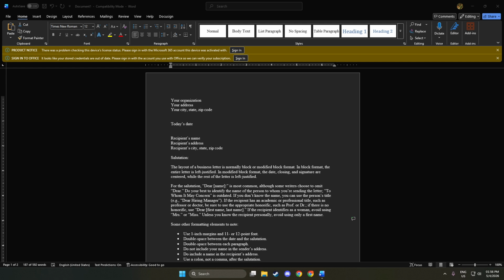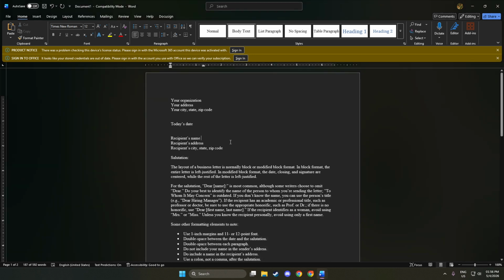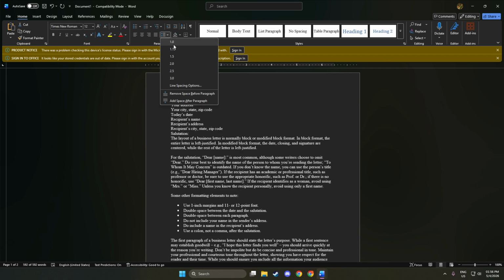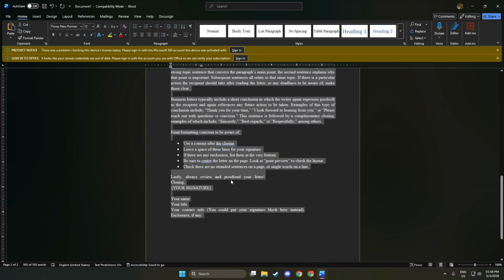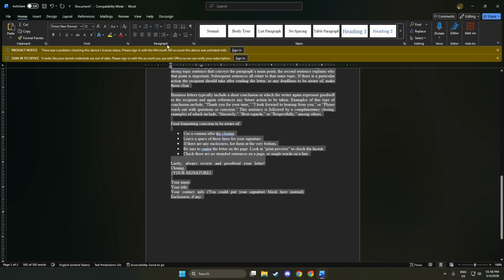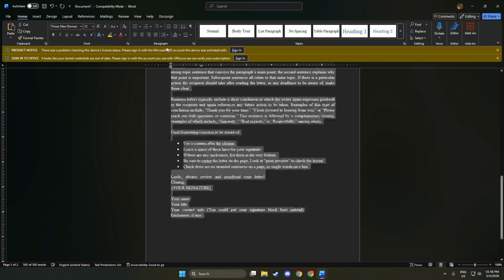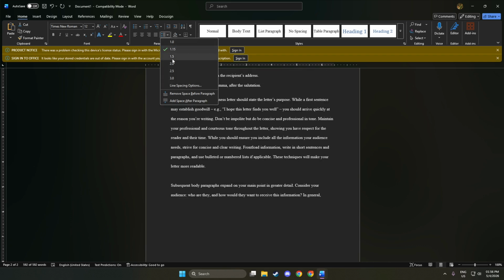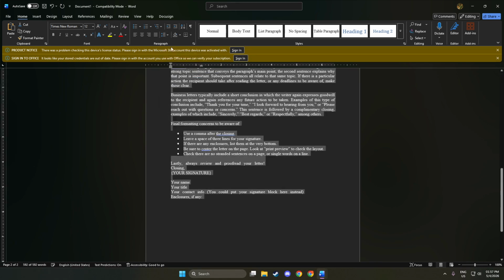How to Fix Line Spacing on Microsoft Word [2026 Full Guide]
How to Fix Line Spacing on Microsoft Word

In this video, we show you exactly how to fix line spacing on Microsoft Word to eliminate erratic vertical gaps, cramped paragraphs, and inconsistent layouts throughout your text. Mastering these structural controls improves document readability and refines your processing workflow by maintaining uniform paragraph density across your reports, manuscripts, and professional files.

When vertical gaps appear unevenly or default to incorrect heights, the problem typically stems from conflicting paragraph style definitions, hidden formatting tags, or added padding settings before and after paragraphs. Resolving these layout disruptions involves modifying the primary line spacing values, clearing unintended vertical padding fields, and updating your default style configurations to lock in consistent document properties across your entire canvas.

Technical Specs:
Software: MS Word; Feature: Document Formatting